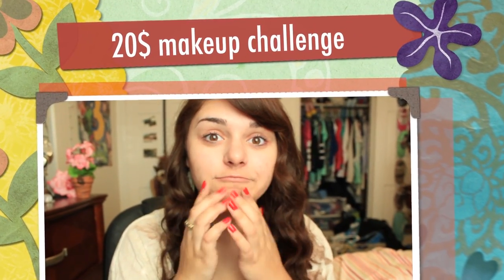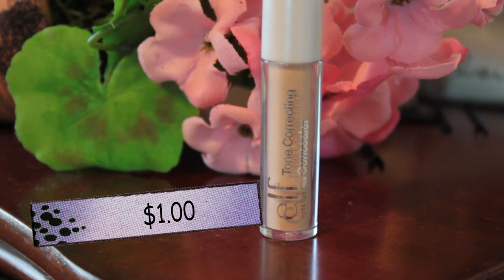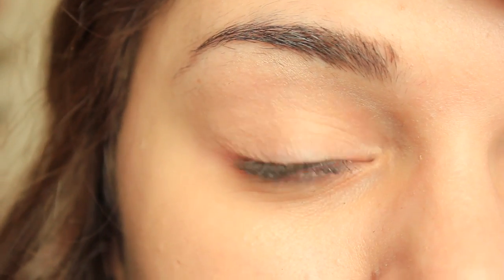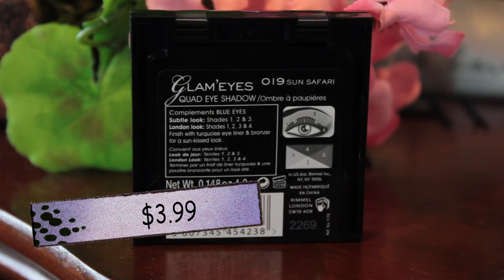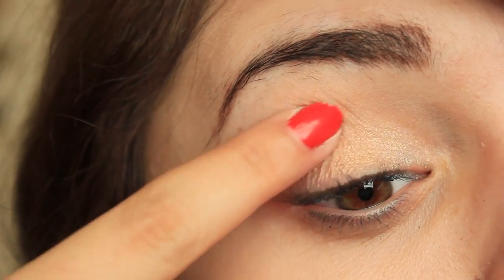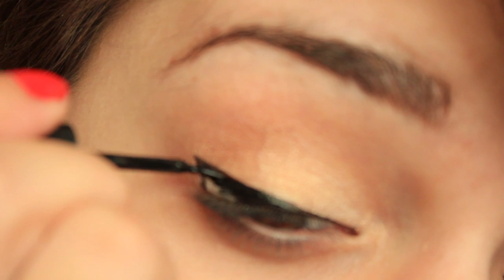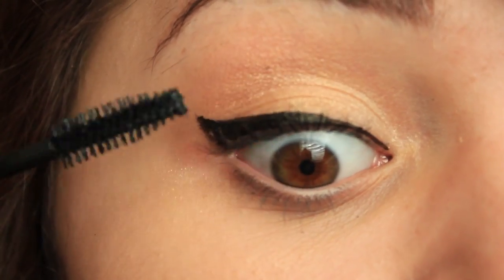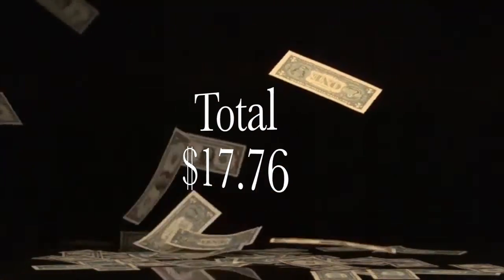$20 Makeup Challenge!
Hey everyone!

Todays video is the 20 dollar makeup challenge! SydneyVEVO1 requested this a while back, and I finally got to it! Did anyone miss me? :P

Covergirl Clean Foundation- Ivory
ELF Tone Correcting Concealer
NYC Brow/Eyeliner Pencil - Dark Brown
Rimmel London Eyeshadow Quad- Sun Safari
Elf Liquid Eyeliner- Black
Rimmel London Extra WOW Lash Mascara
NYC Caramel Apple Chapstick(?)

My links!